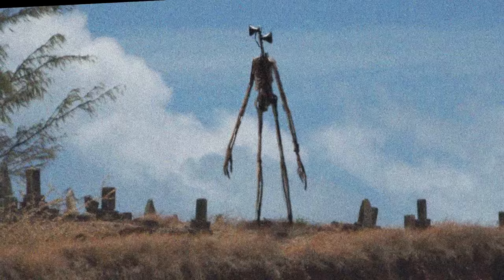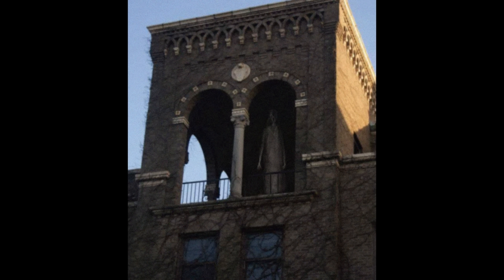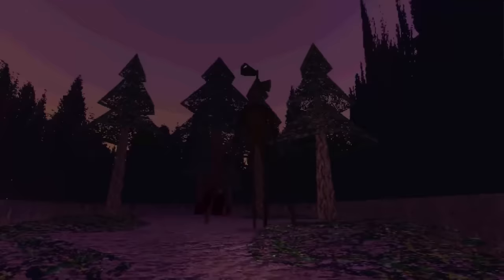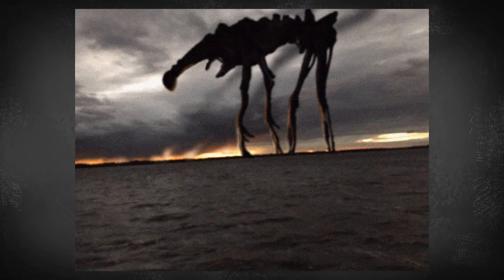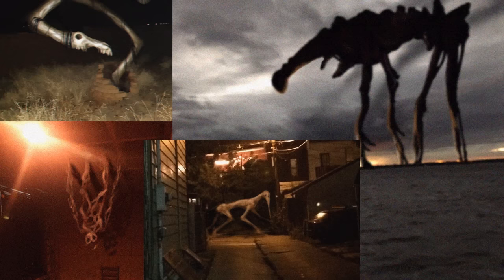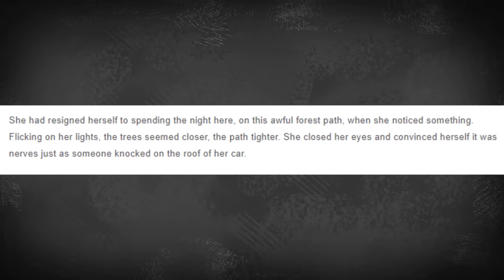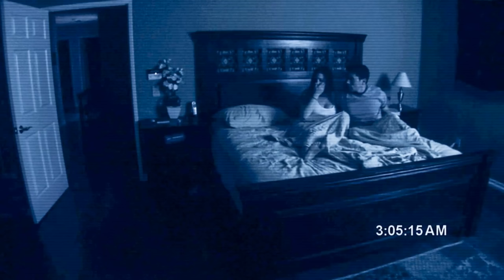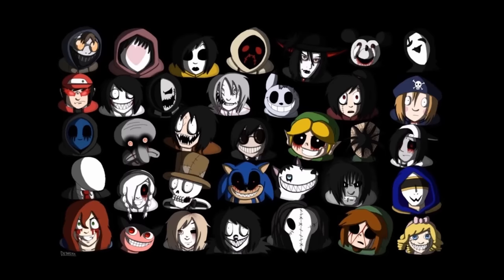Siren Head and The Found Footage Art of Trevor Henderson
Yume Nikki OST